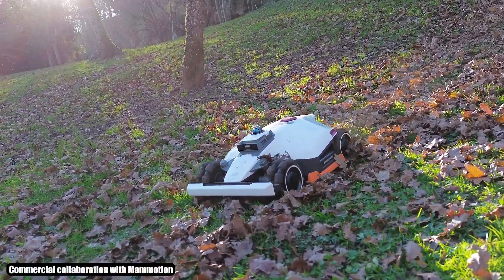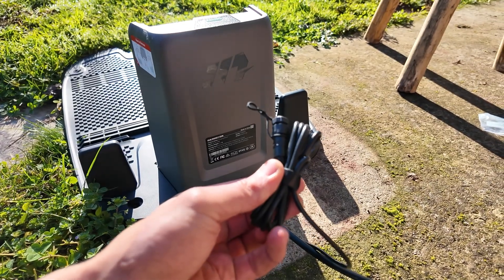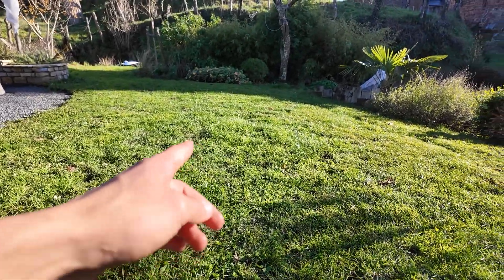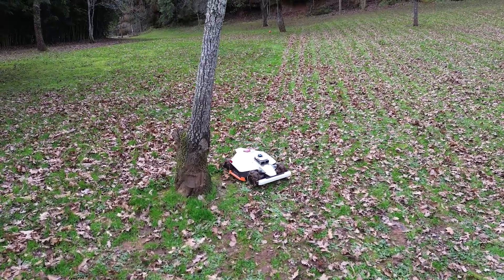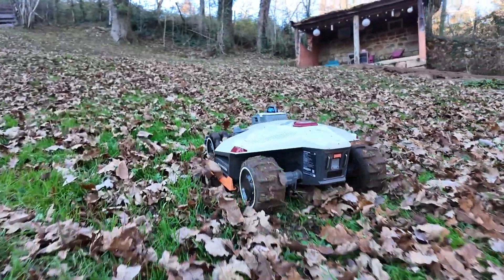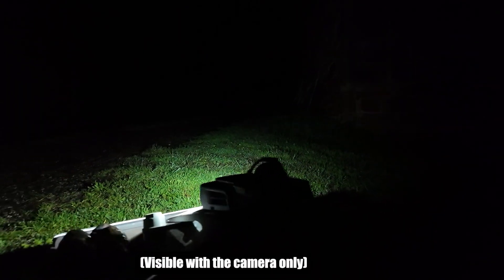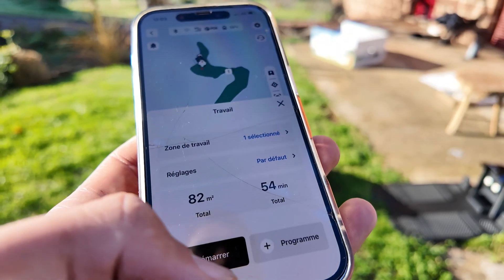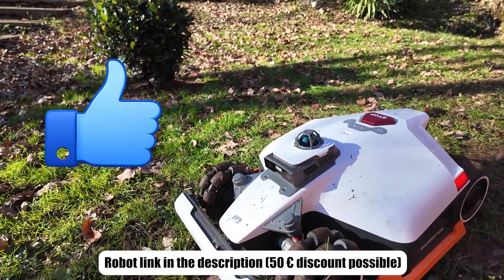LUBA 3 LiDAR: Mammotion Strikes Hard with its Next-Generation Lawn Mower!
⭐️Amazon
⭐️ Luba 2X (3000/5000)

Send me a private message so I can help you choose (even if I don’t speak your language, I can translate).

In this video, I offer you the full test of the new LUBA 3 AWD LiDAR lawn mower from Mammotion, a highly anticipated model for 2026.
This mower stands out for its LiDAR and Vision navigation (without subscription) and possible with trifusion, combining LiDAR, camera, and NetRTK, allowing ultra-precise mowing, without perimeter wire, without mandatory RTK antenna, and without subscription.

I test the Luba 3 Mammotion in a small garden, then in a large area with a steep slope, holes and bumps, trees, and wet ground. The goal: check its real precision, its ability to handle obstacles, and its reliability in difficult conditions, including at night.

🔍 What you will discover in this test:
Fast and precise mapping thanks to LiDAR
Operation without RTK antenna, RTK optional if needed
Impressive precision on edges
Mowing speed up to 1 m/s
Slope handling up to 80%
Intelligent detection of objects, trees, animals, and obstacles
Charging station test
Cutting quality and 40 cm cutting width
Simple, intuitive, and complete app
Test in wet conditions and complex terrain
Battery life, noise, and blade rotation management
I also give you my honest opinion, the strengths, the few limits, and for which type of garden the Luba 3 is the best choice compared to the Luba 2.
Who is the Luba 3 Mammotion for?
Complex gardens
Areas with trees and poor GPS reception
Sloped terrains

00:00 Introduction LUBA 3 Mammotion
00:17 LUBA 3 news and differences with LUBA 2
01:36 Garden mapping: simplicity and precision
02:12 LUBA 3 test in a small garden
02:45 Edge precision and perimeter respect
03:33 LUBA 3 test in large complex area slopes and obstacles
04:00 Mowing programming
04:17 Obstacle detection, camera and intelligence
04:55 More new features!
05:10 Luba 3 on bumps and holes
05:38 Mammotion app: what's new?
06:22 Mowing result
07:33 LUBA 3 night test LiDAR precision
08:10 Passage between several zones: precise or not?
08:39 Strengths and weaknesses of LUBA 3 Mammotion
10:07 My honest opinion and feedback on Luba 3
10:20 LUBA 2x vs LUBA 3 which to choose?

Users looking for a reliable, autonomous, and precise mower